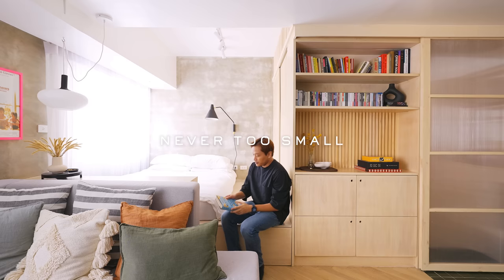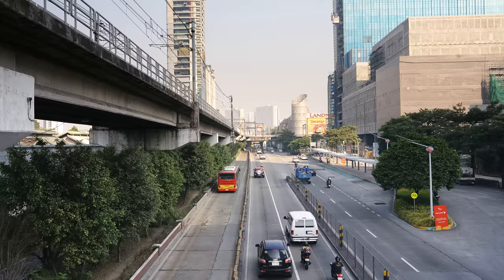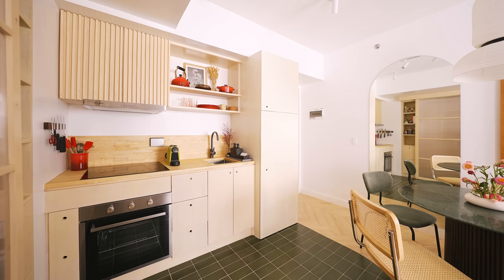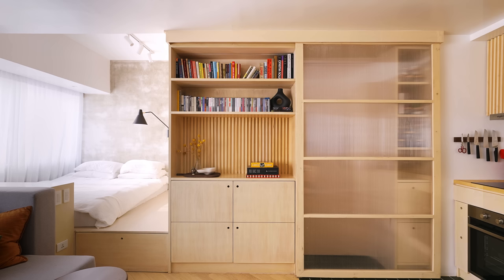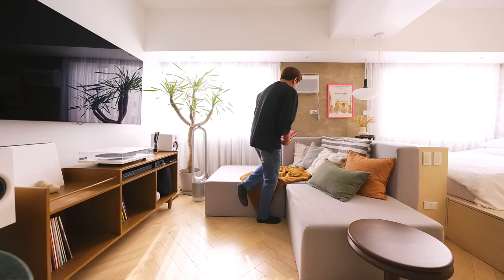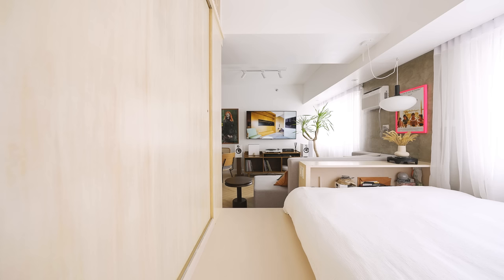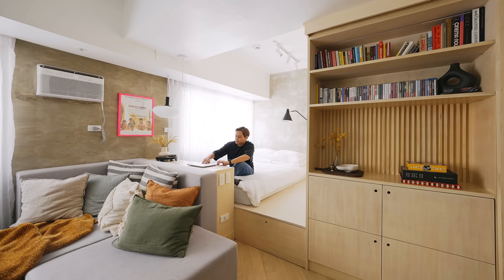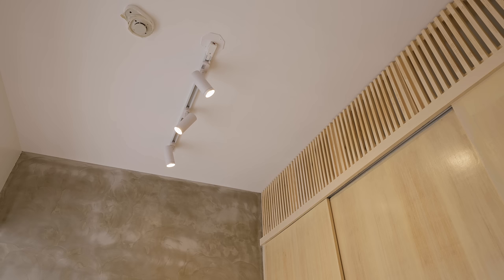NEVER TOO SMALL: Film Director’s Tiny Urban Oasis, Manila - 35sqm/376sqft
Our book, Never Too Small: Reimagining Small Space Living. Shipping worldwide from the US, Europe and Australia.

Designed to feel like a respite from the busy streets of Quezon City, interior designer Mara Manalo completely transformed this 35sqm apartment from an empty shell into a functional, cozy home by adding custom joinery and textured elements through-out. In particular, a bleached timber and plywood kitchen with cut-outs instead of handles for a less cluttered look. With an adjacent floor-to ceiling pantry and storage cabinet concealed behind a sliding polycarbonate door. Green floor tiles were added to the kitchen to separate it from the living space and make it easier to clean. A raised platform separates the sleeping area from the living spaces, and incorporates storage underneath as well as a room dividing counter that also serves as a work space.  In a busy city like Manila, the home's efficient, economical design and considered use of materials makes a small studio feel like a spacious, tranquil retreat.